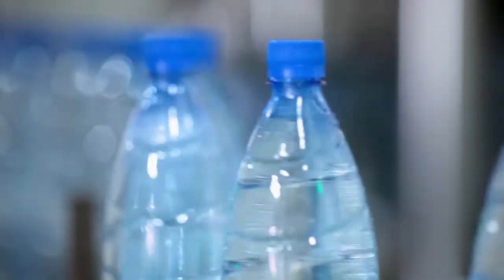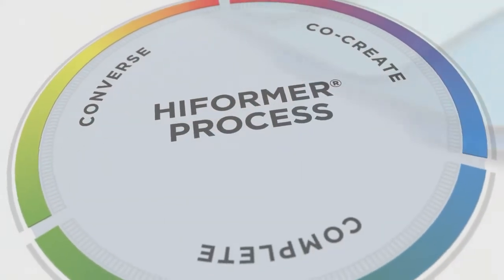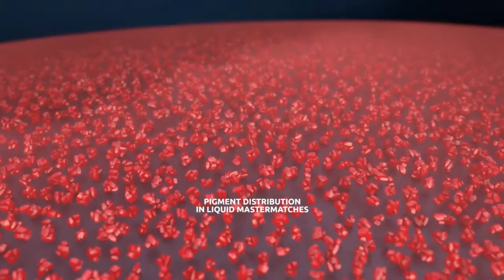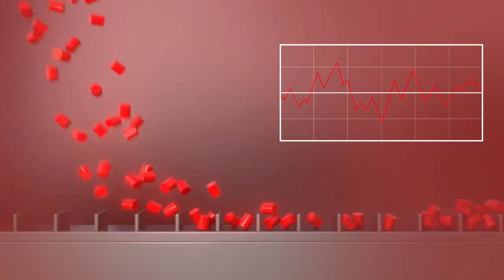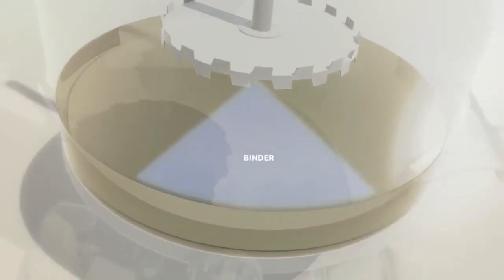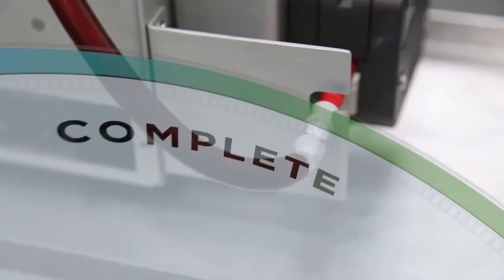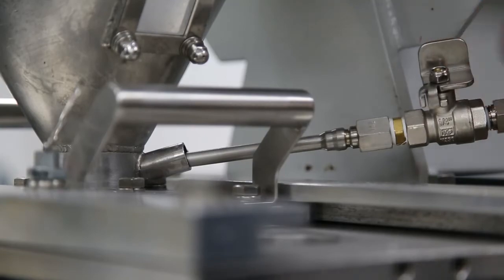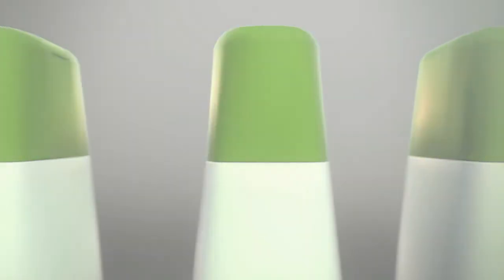HiFormer™ Liquid Technology Technology for Plastic Coloration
See how Avient's HiFormer™ liquid masterbatch technology can help brand owners and plastic converters optimize the coloration of plastics used in applications ranging from personal care, food and beverage, appliances to construction and toys.